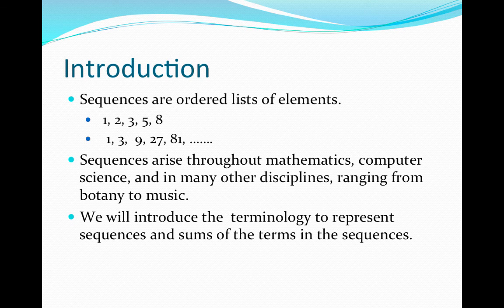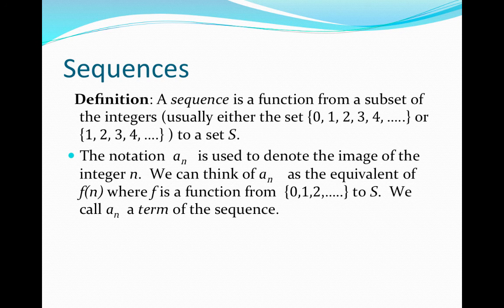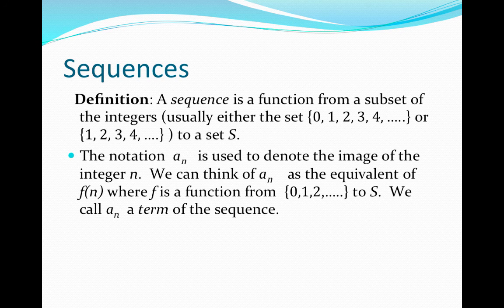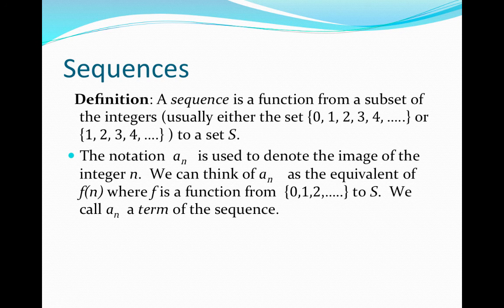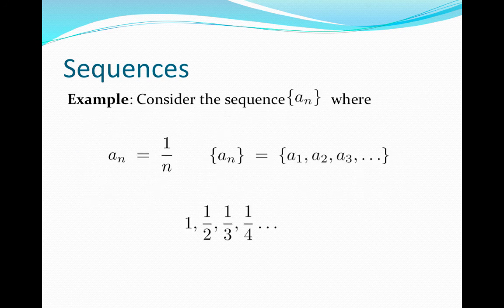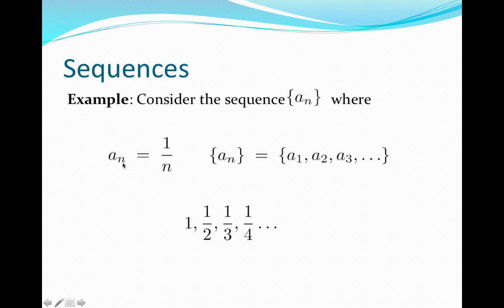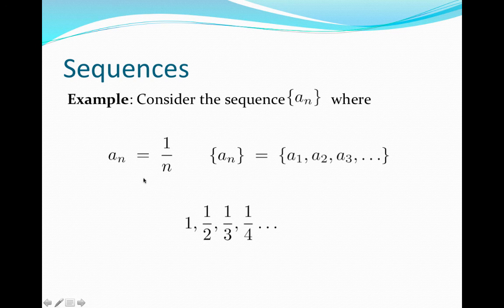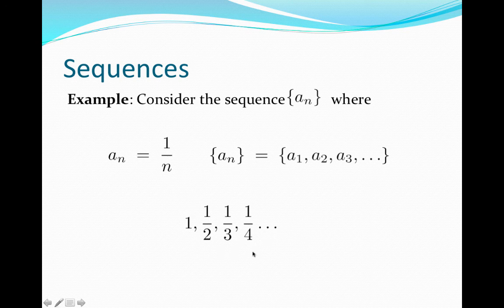Introduction to Sequences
Table of Contents:

00:16 - Learning Outcomes
01:19 - Introduction
02:39 - Sequences
04:24 - Sequences
06:23 - Fibonacci Sequence